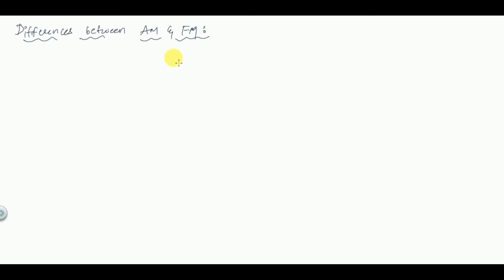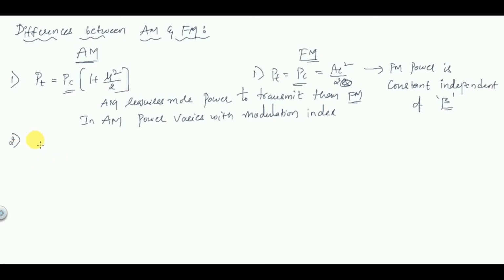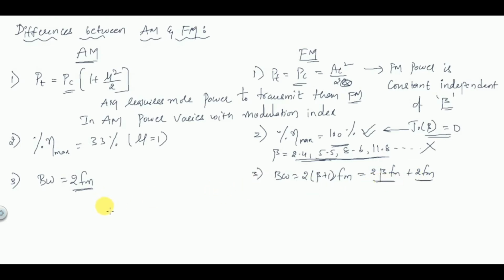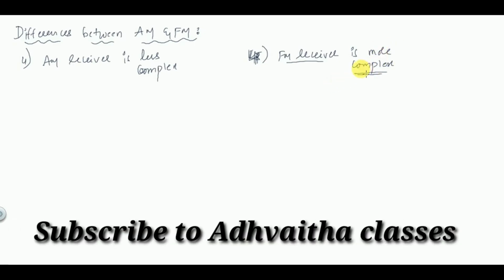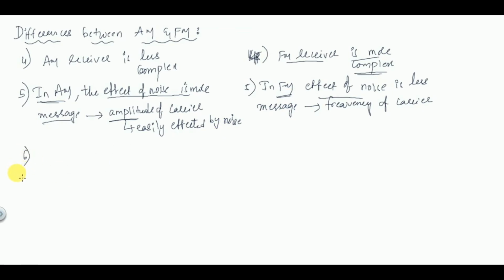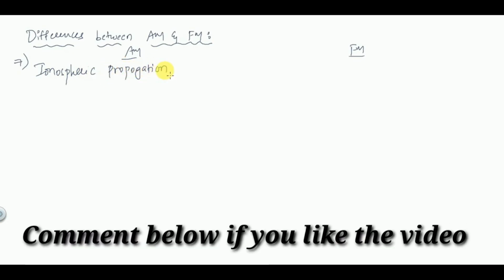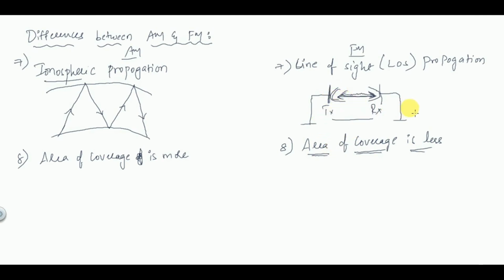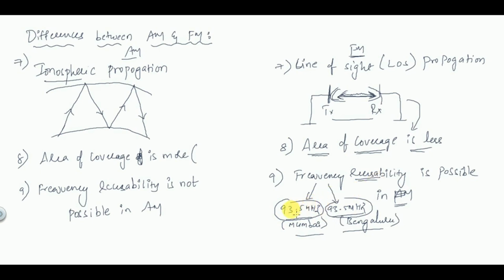AM Vs FM AnalogCommunications ECEGATE,IES,UGCNETElectronicScience Adhvaitha Classes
This video is another video for video series of Analog Communications  subject.In this video I have discussed about differences between amplitude modulation and Frequency Modulation in detail.

 Happy Learning!!!